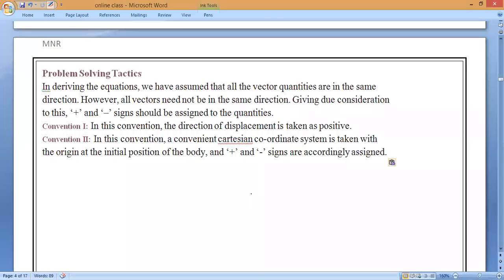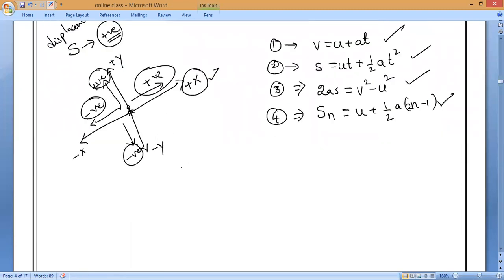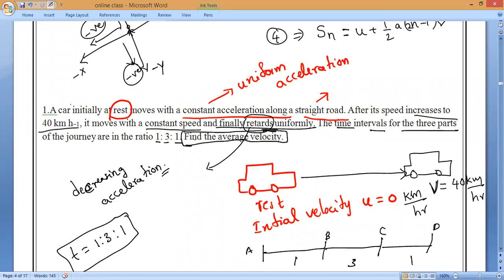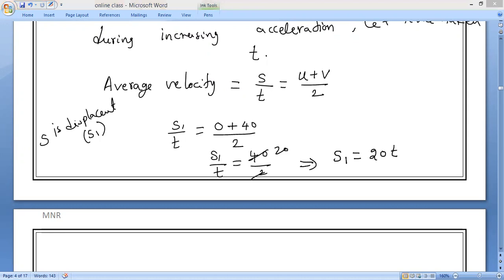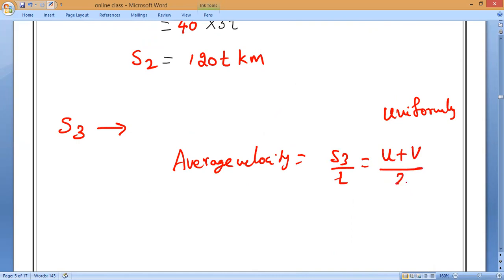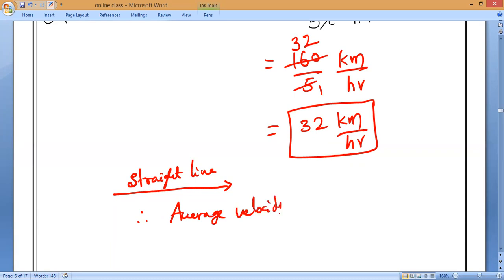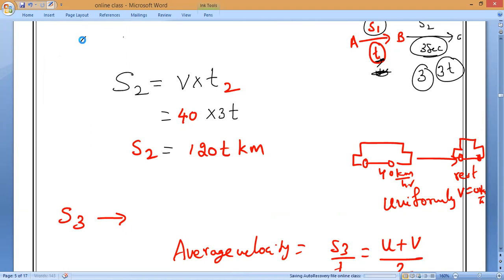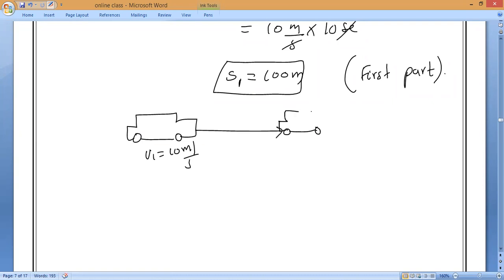Problem Solving Tactics and numerical problems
A car initially at rest moves with a constant acceleration along a straight road. After its speed increases to 40 km h–1, it moves with a constant speed and finally retards uniformly. The time intervals for the three parts of the journey are in the ratio 1 : 3 : 1. Find the average velocity.